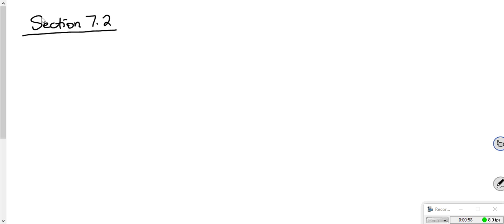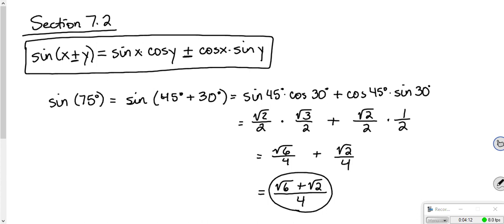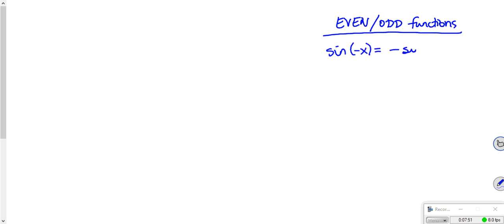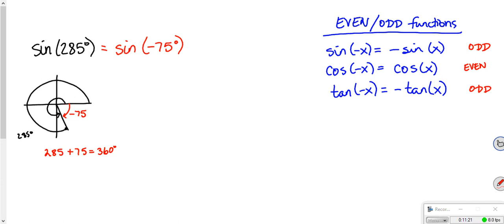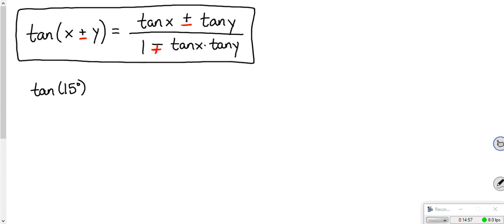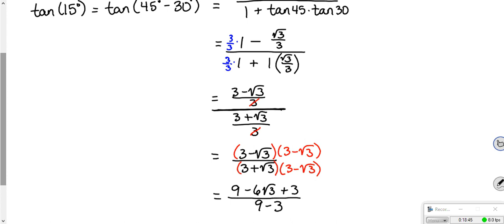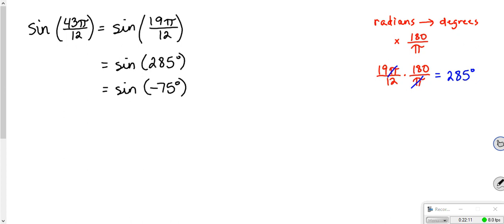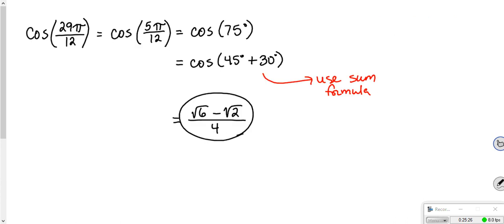Trig/Pre-Calc section 7.2 part A notes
This video shows my class notes and the first 7 example problems from section 7.2 in my Trig class at Concordia High School in Concordia, MO.